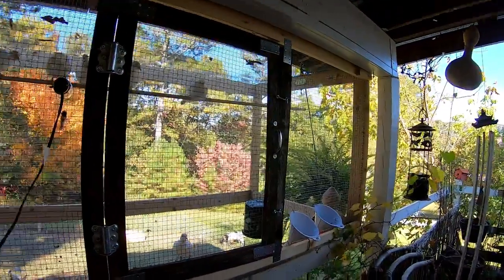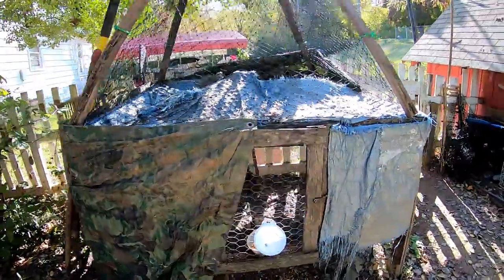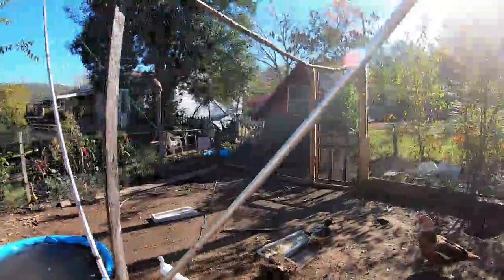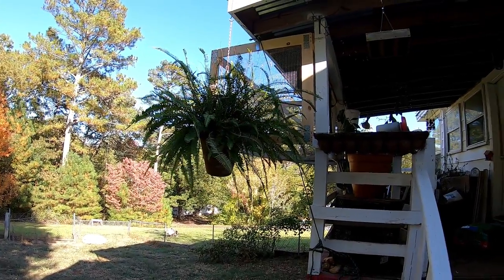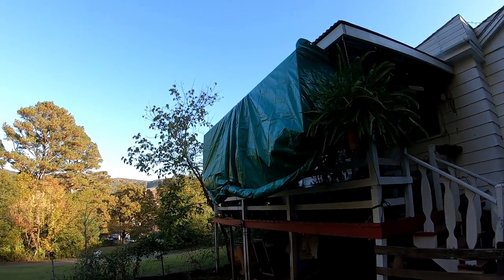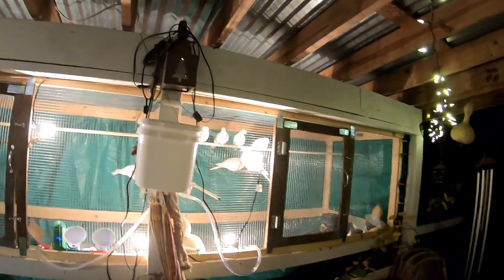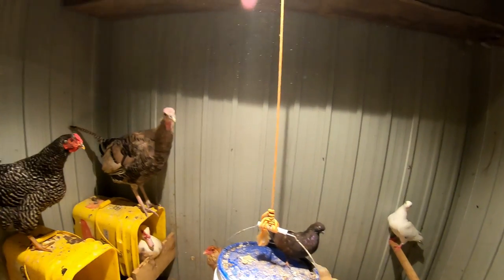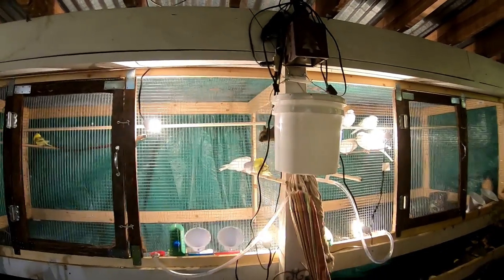Winterizing our Animal Enclosures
In the Winter Months we bring in our Tropical Plants and add protection for our Animals. Most of the Enclosures get heat Lamps which consist of 40 Watt Appliance Bulbs. The reason for the low Wattage Bulbs is safety, so none of the Animals get burned and the risk of Fire is limited.  We also cover the exposed Cages with Tarps for Wind protection.